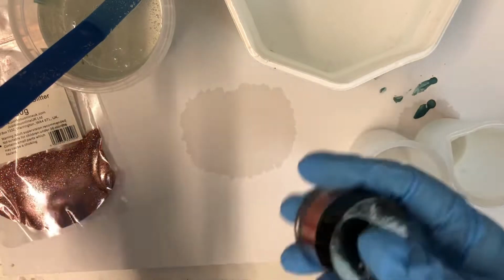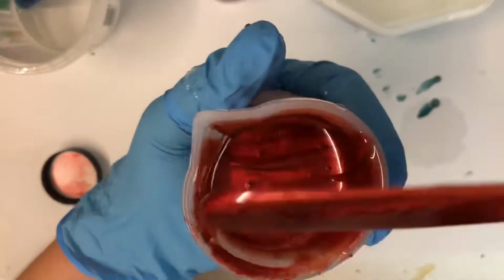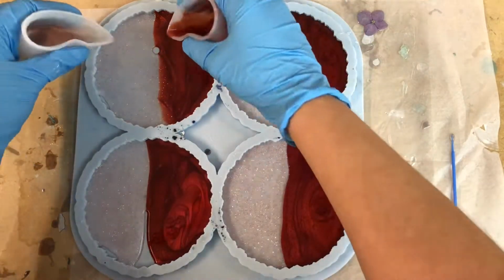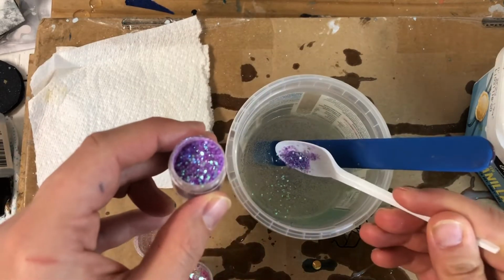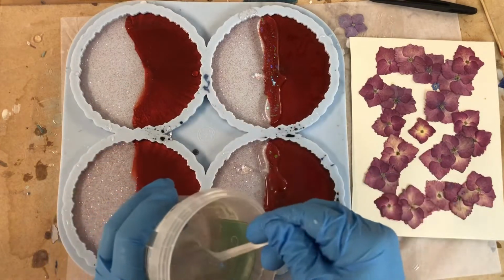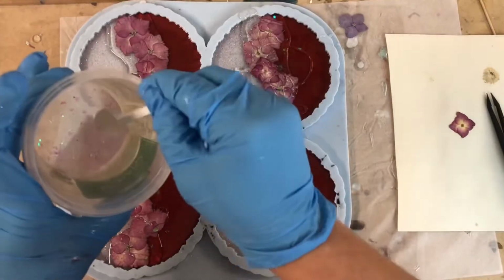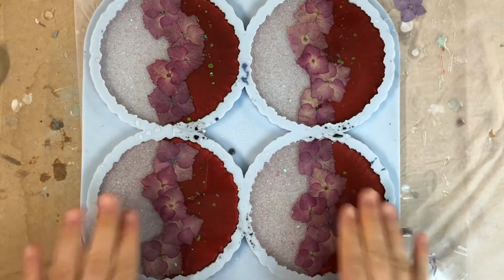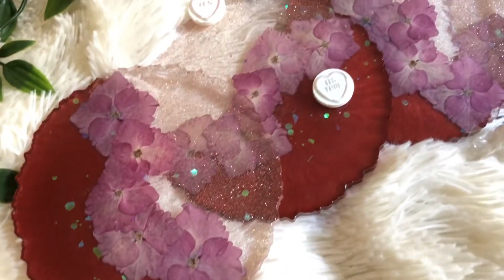Romantic floral resin coaster tutorial.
Hello,

I have been inspired by upcoming love day of ST Valentines and I am more willing to use pinks and purples in this period.
In this video I am using some flowers to create beautiful coasters. I am going with red and rose gold fine glitter. And I love how they turned out, ideal gift for your significant other.

Amazon  Links